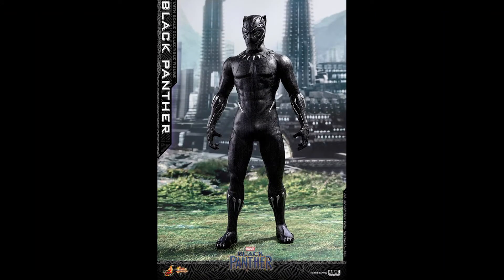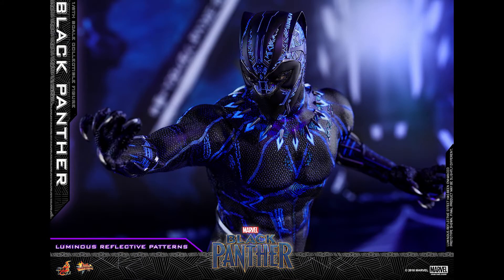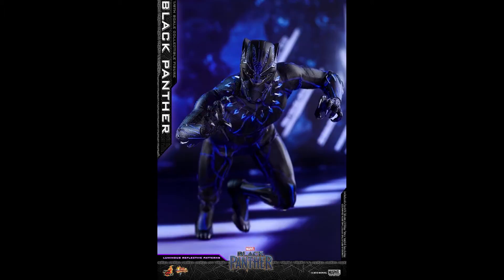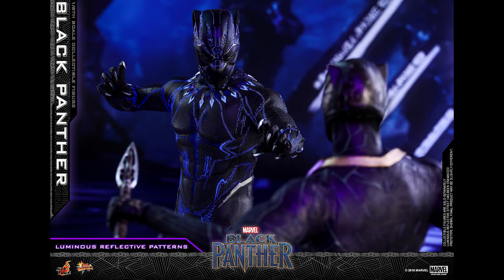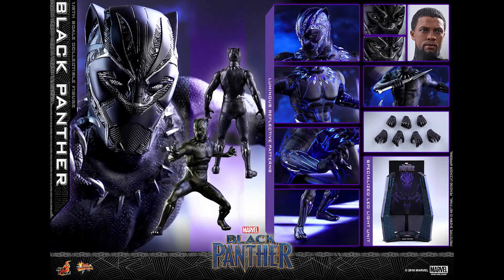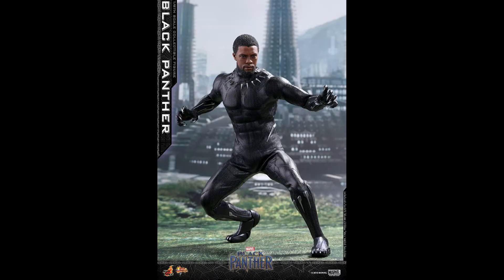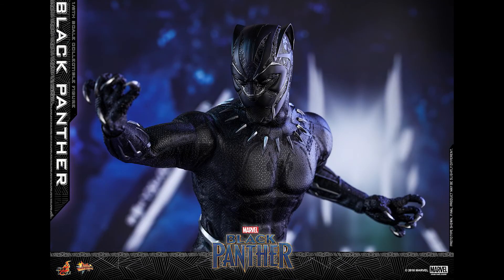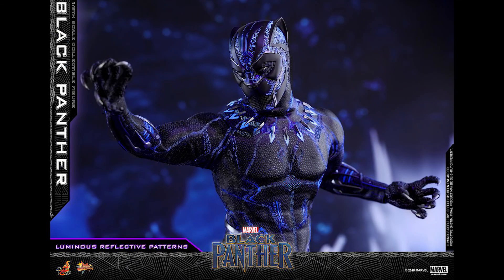Hot toys Black Panther preview